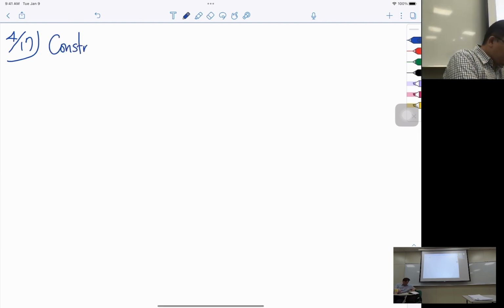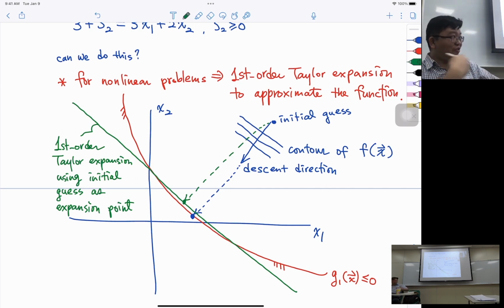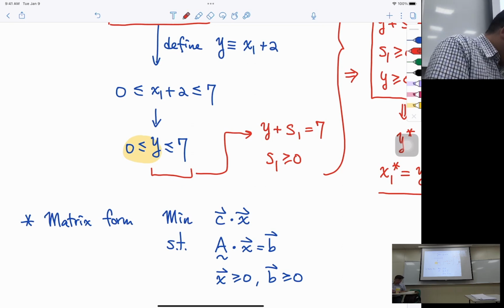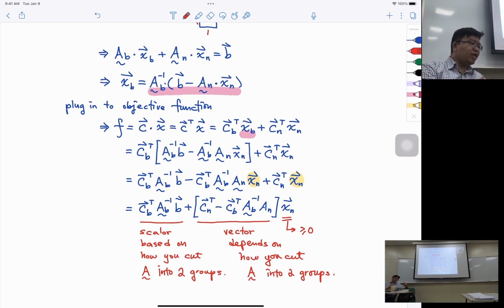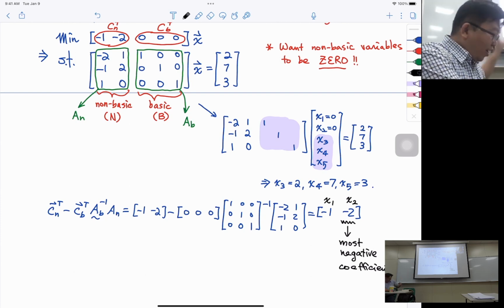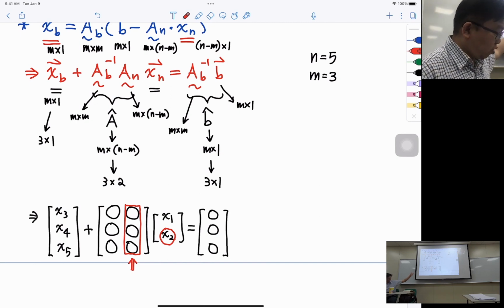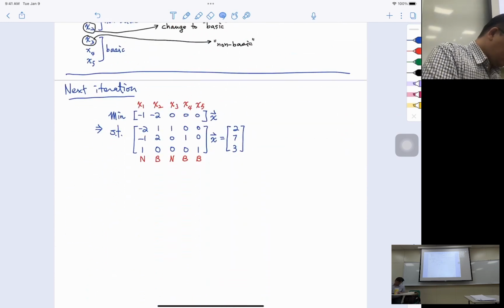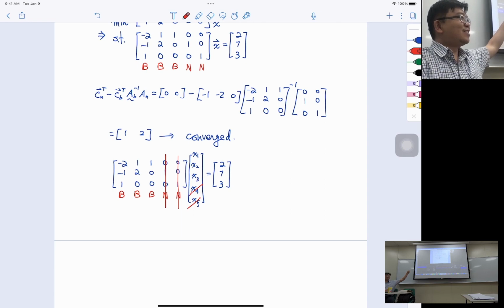111-2 Optimization_0417 Linear Programming